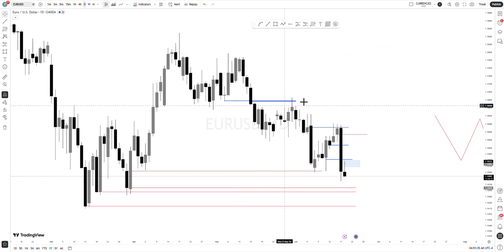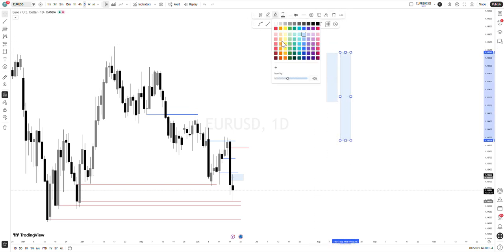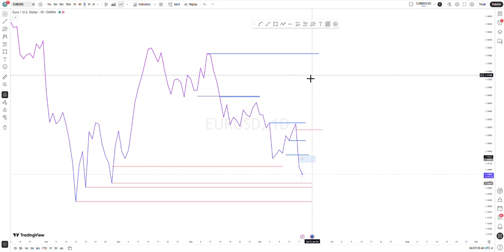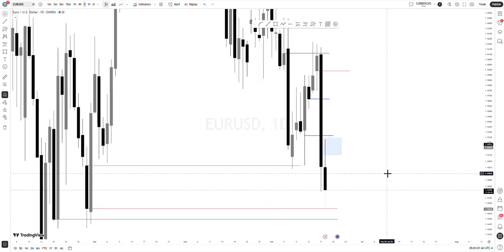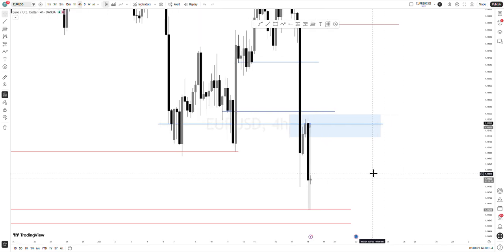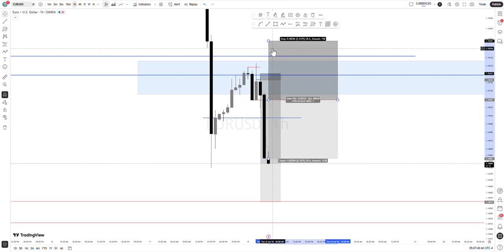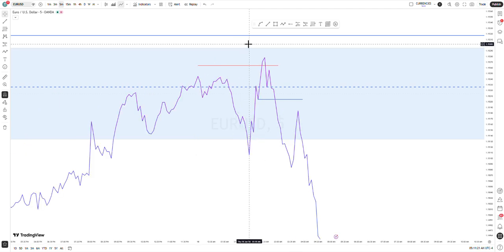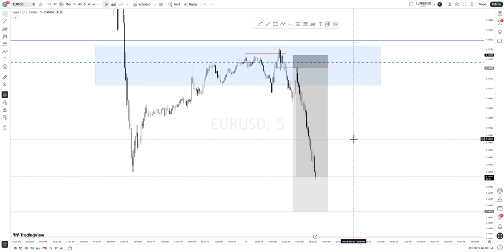Just MSNR market analysis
Stop losing trades by understanding the market's true mechanics.

In this video, we break down the Importance of Liquidity + Breakout to help you refine your trading edge. If you are struggling to understand why your trades get stopped out before moving in your direction, this breakdown of Smart Money Concepts (SMC) and liquidity sweeps is for you.

We explore how to identify liquidity zones and how to wait for high-probability breakouts, providing you with a clear, actionable trading setup model.